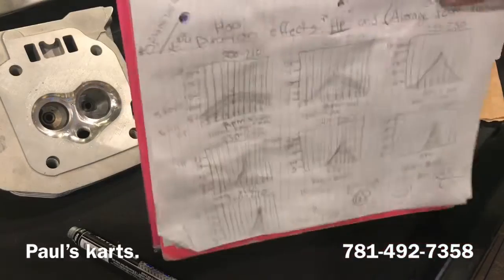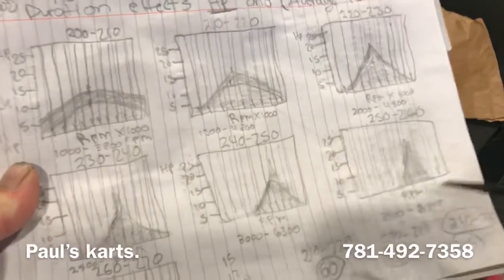CAMSHAFT DURATION EXPLAINED - small engine cams, HONDA gx200 PREDATOR 212, 390,420 kart mini bike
Camshaft duration explained...how duration shifts power... dyno graphs ... compression ratio relationship, lift , duration, LSA, lobe separation angle , centerline, small engine, go kart mini bike